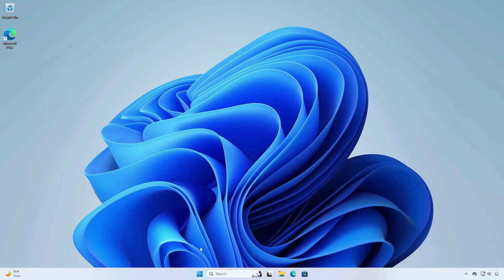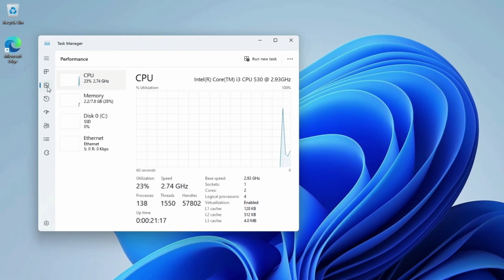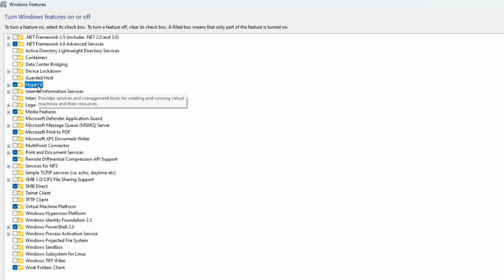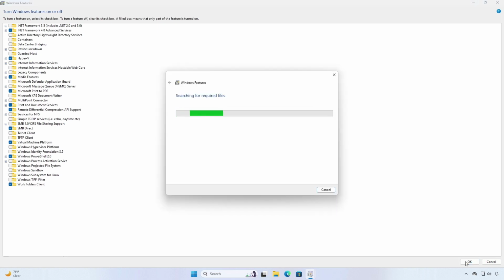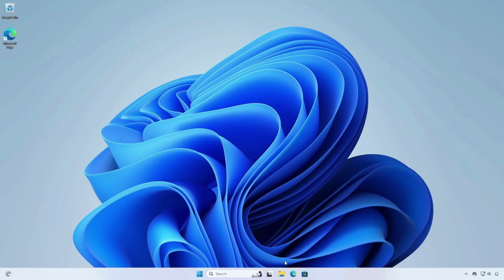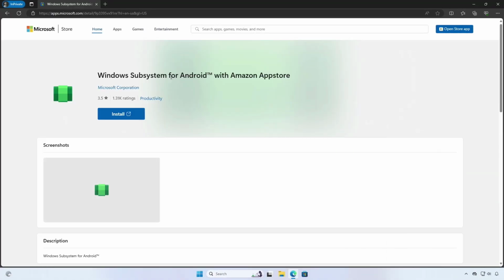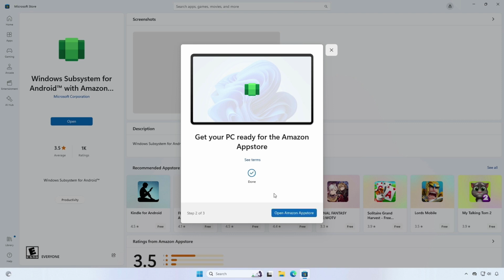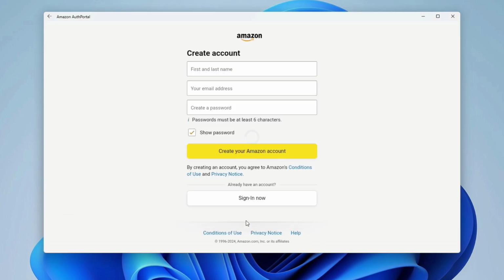How to Install Windows Subsystem for Android with Amazon Appstore on Windows 11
Title: How to Install Windows Subsystem for Android with Amazon Appstore on Windows 11

Description: The best way to install Android apps on Windows 11 is to do so via the Amazon Appstore. In order to do that, you'll need to set up the Windows Subsystem for Android (if it's not already set up on your PC), install the Amazon Appstore app, and enable virtualization if prompted. In this guide, we'll show you how to do all of that so you can start installing Android apps on your Windows 11 PC.